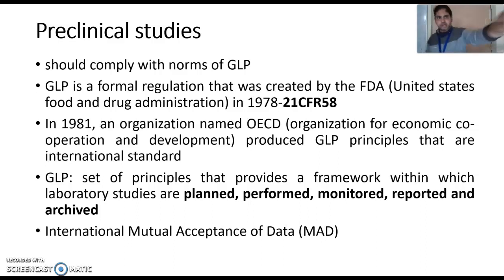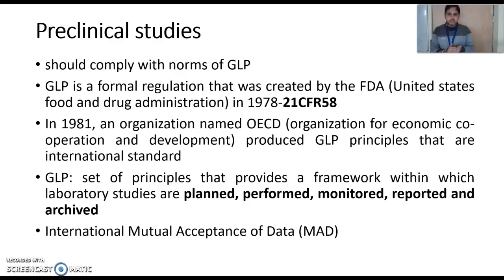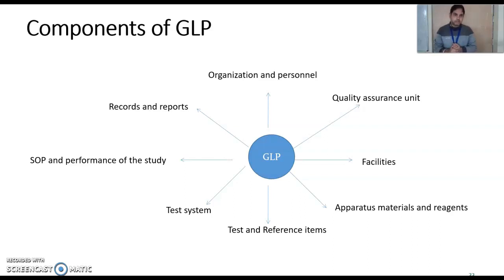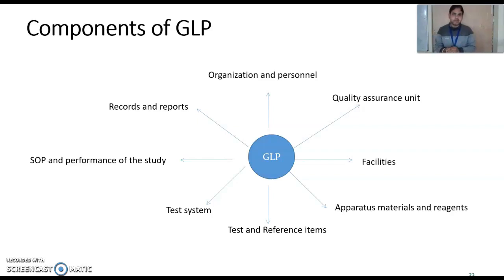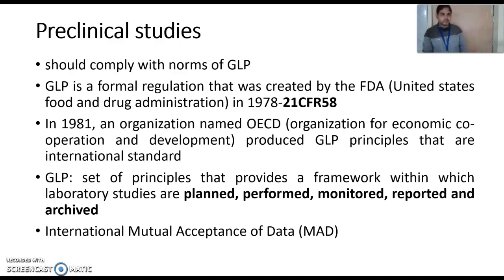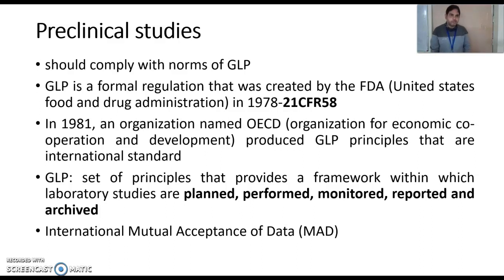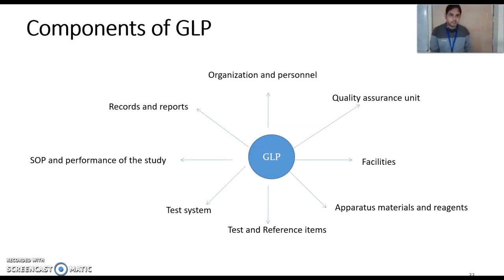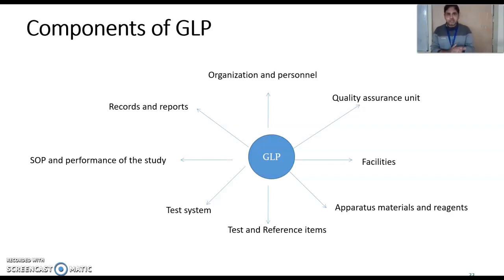Preclinical studies-GLP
Good laboratory practice (GLP)